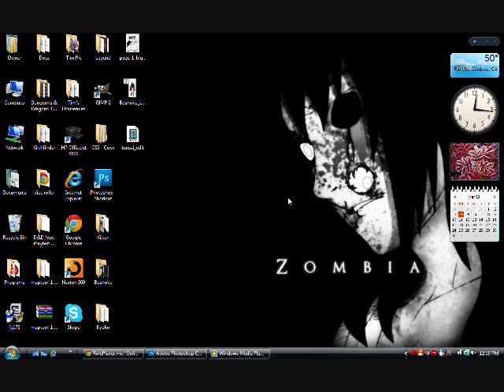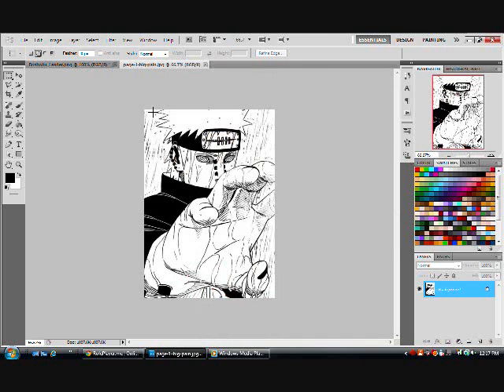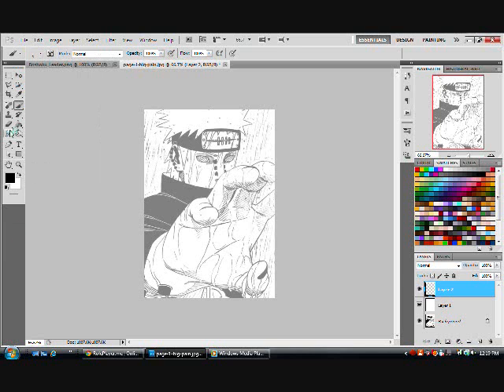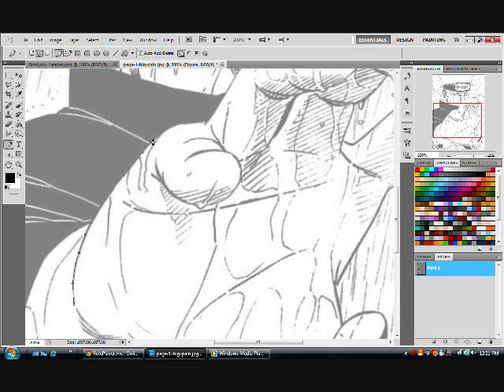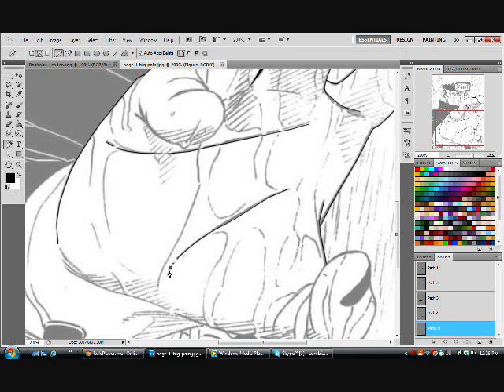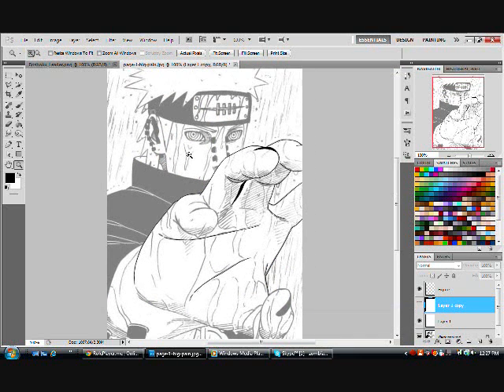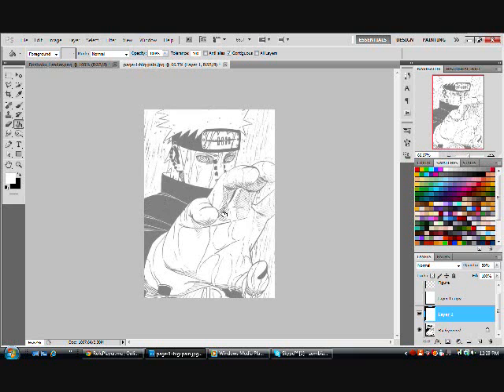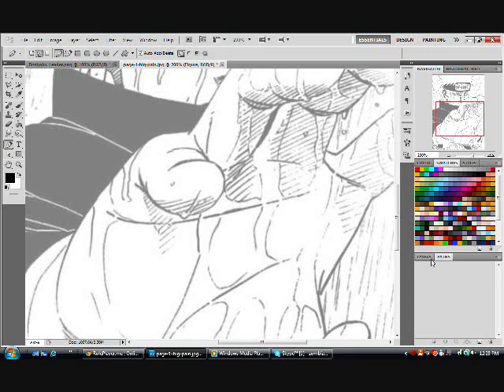Basics for Relining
Going over what program I use to edit; the tools relating to the progress of relining a Naruto OC; and the first few steps to reline.

Another video will explain the steps afterwords.